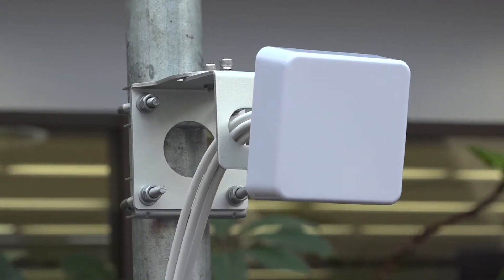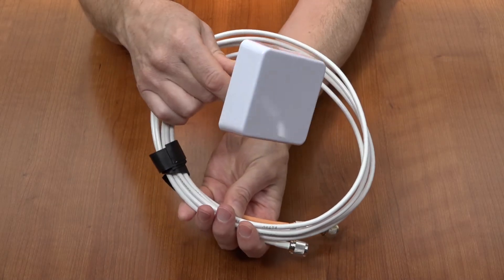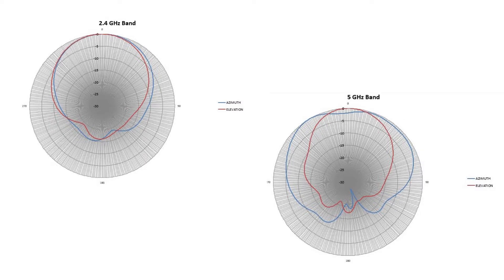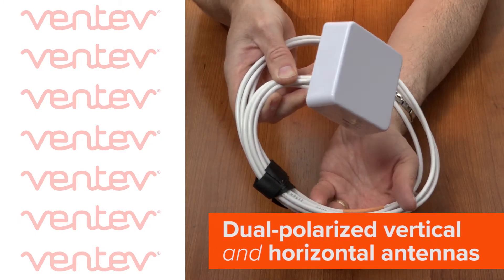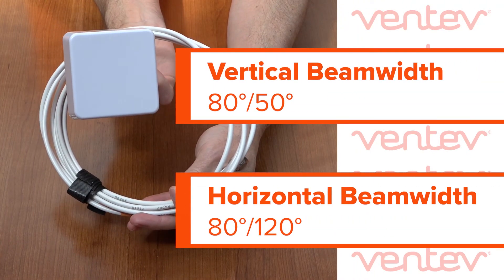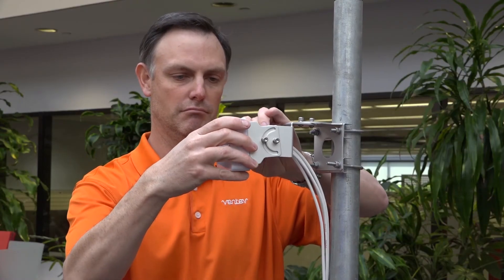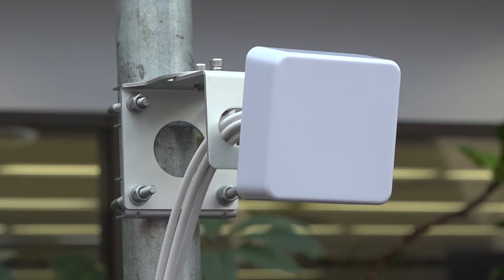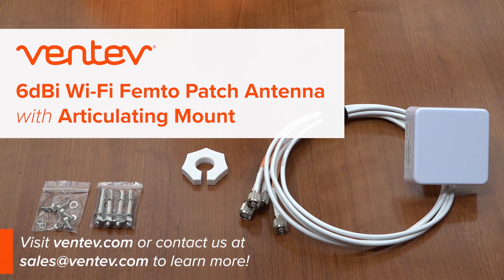Introducing the Femto Patch Antenna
Measuring less than 3 ½ inches square, Ventev's new Femto Patch Antenna is the smallest, four-lead, dual-band antenna on the market today!